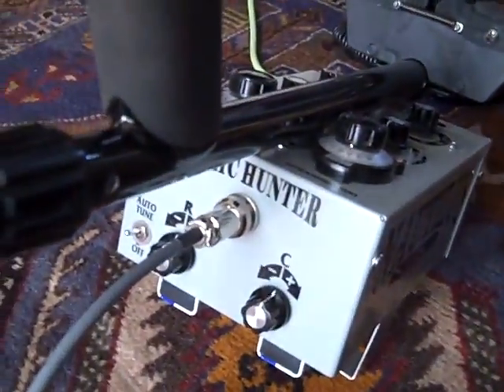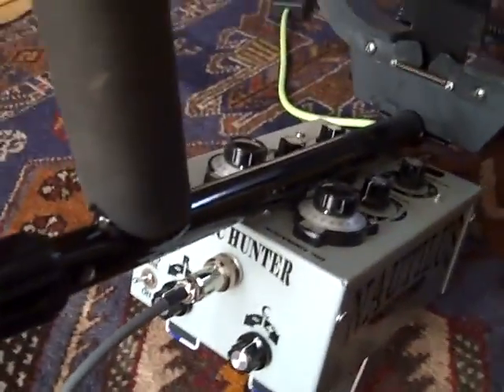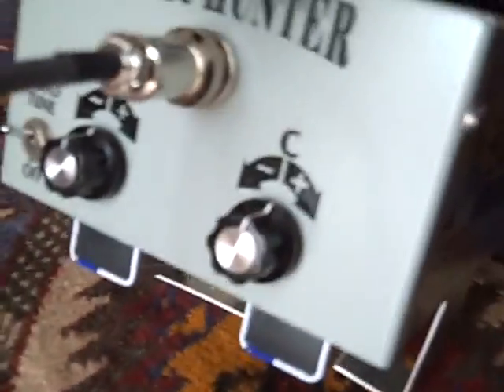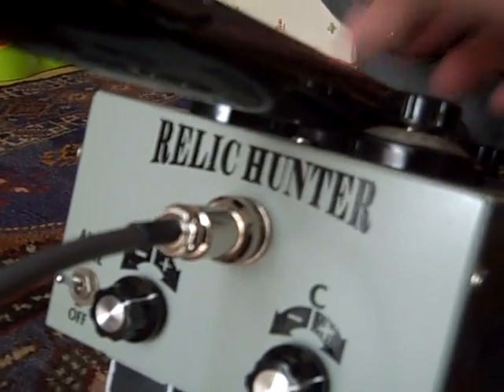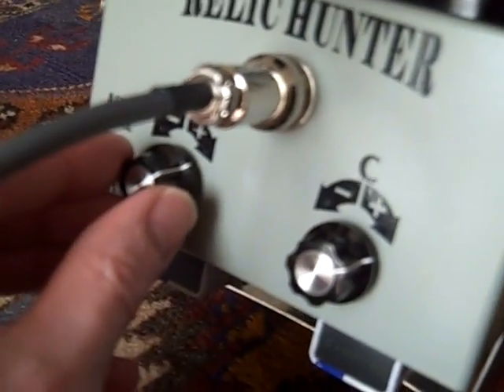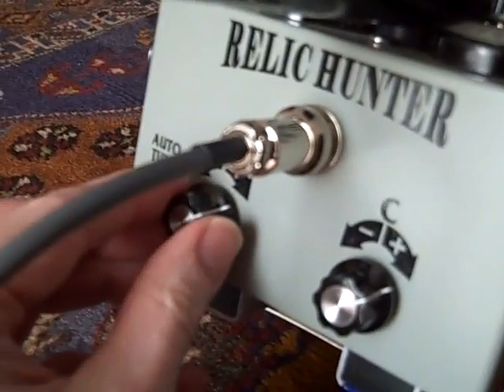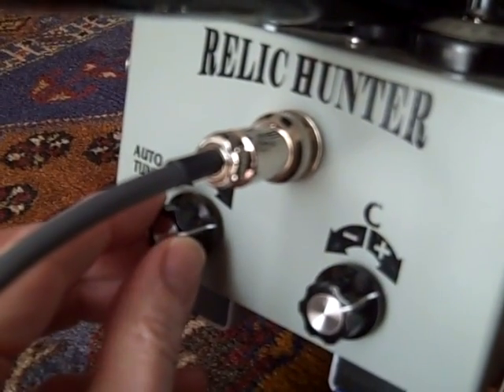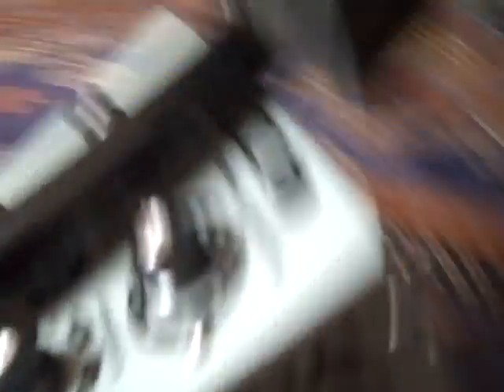Nautilus IIB metal detector: setting SLB when you have a continuous tone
Nautilus IIB metal detector, what to do when setting SLB and you get a continuous tone. From Worldwide Detectors official European Nautilus Distributors,